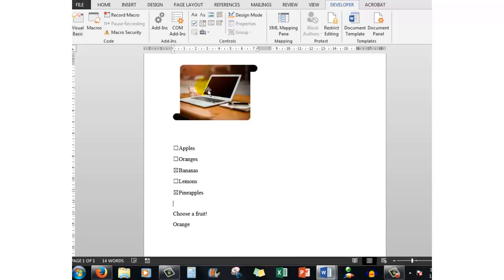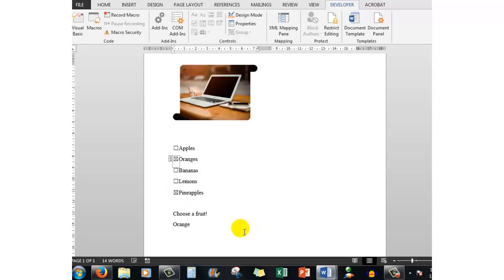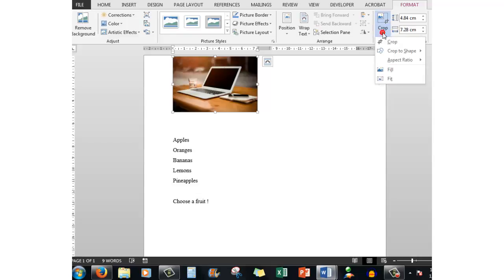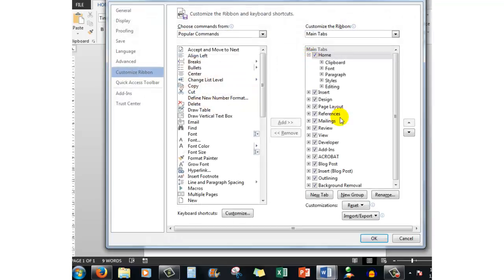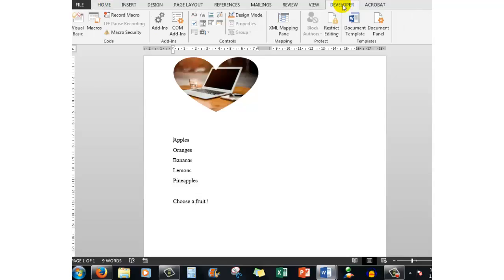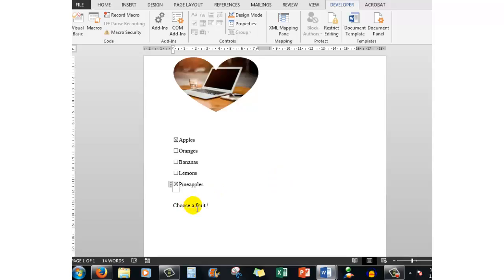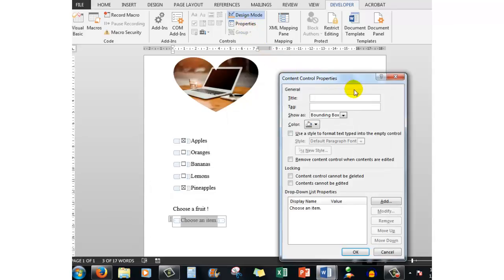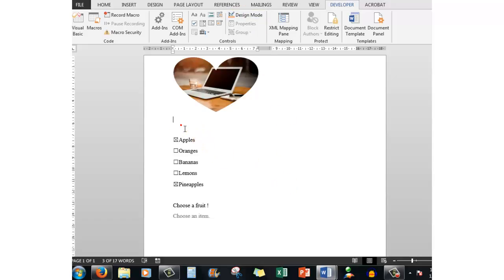Some VERY handy tips and tricks in MS Word Enclose graphics in shapes, checkboxes,dropdown menus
Use these very useful tips and tricks to increase your Word efficiency. Particularly handy are the procedures on inserting check boxes and drop down lists and menus